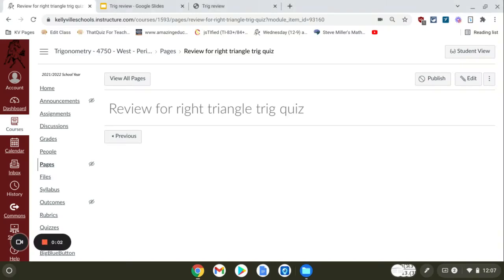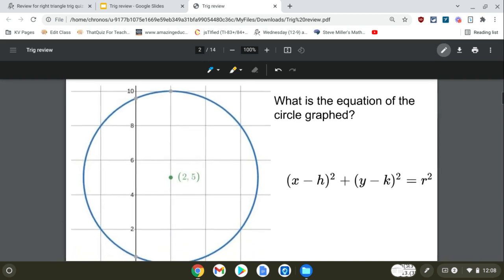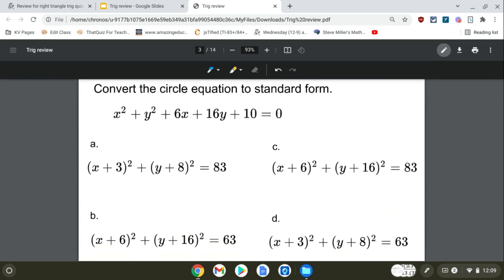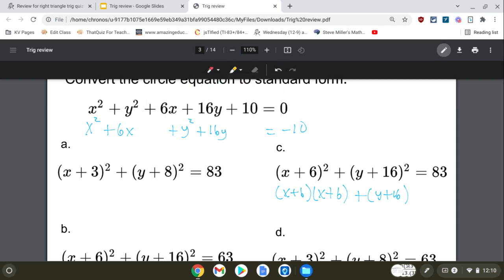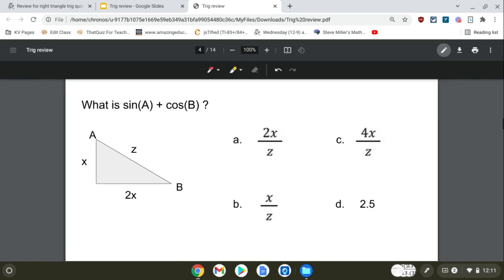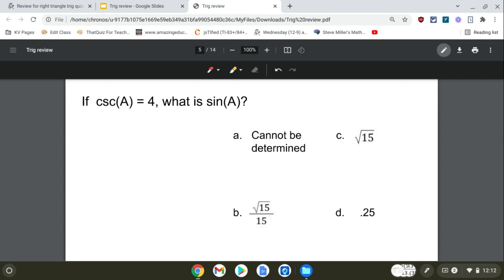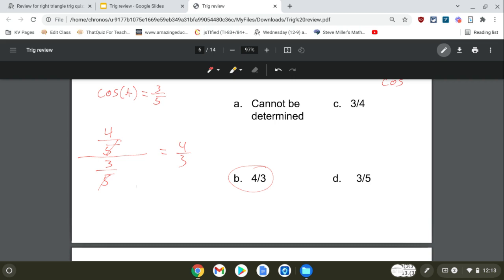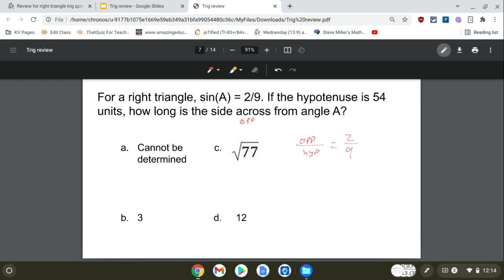1 7 for right triangle trig review